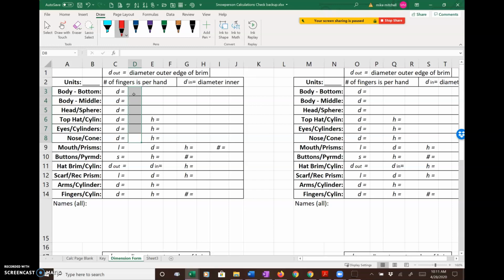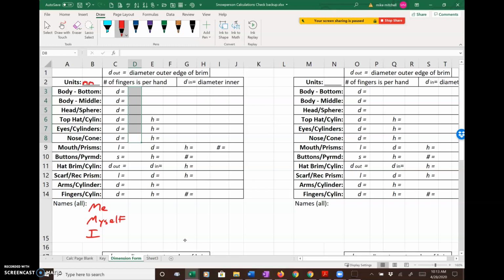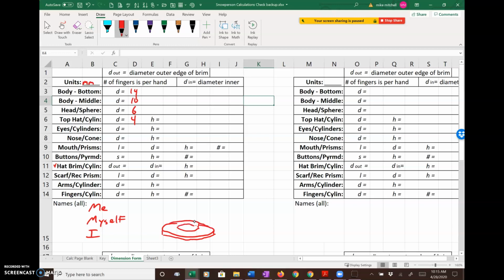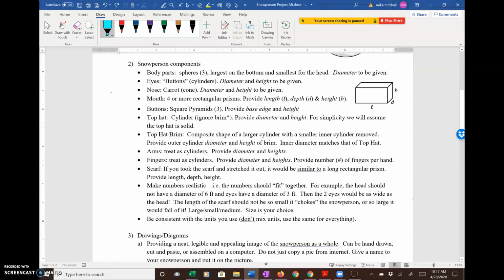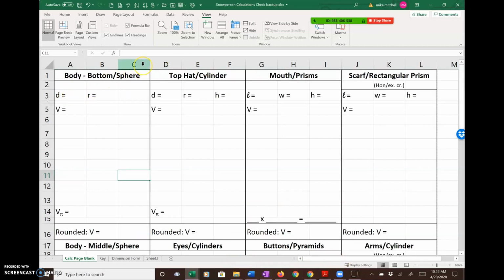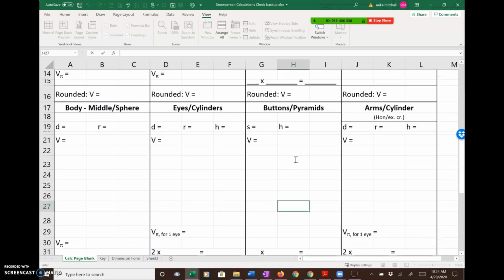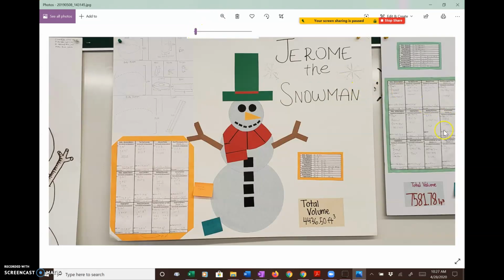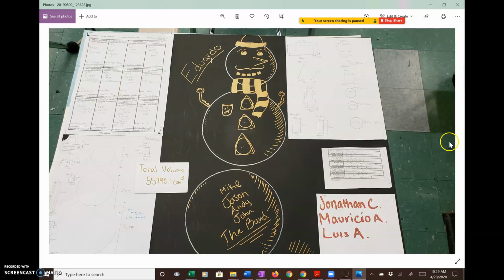Snowperson Info Vid 1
Snowperson volume project introductory video